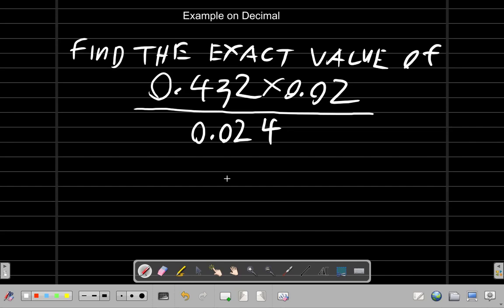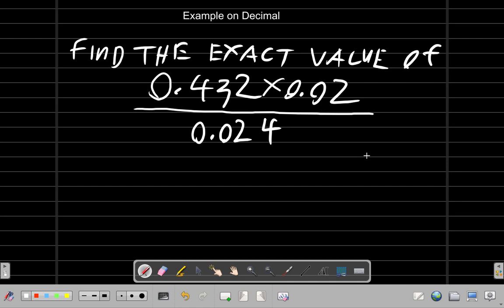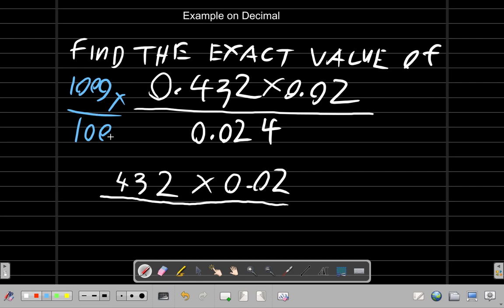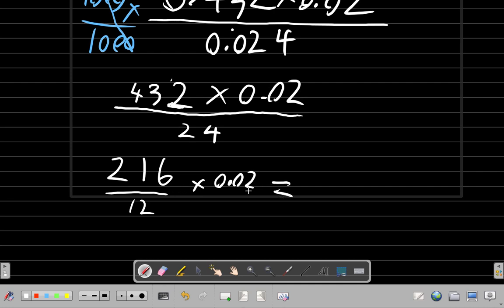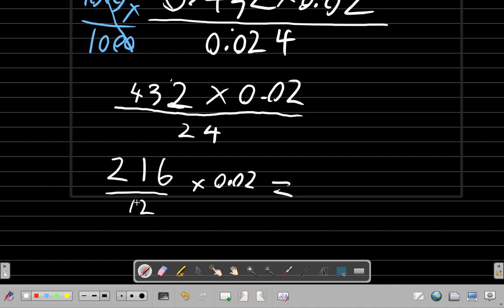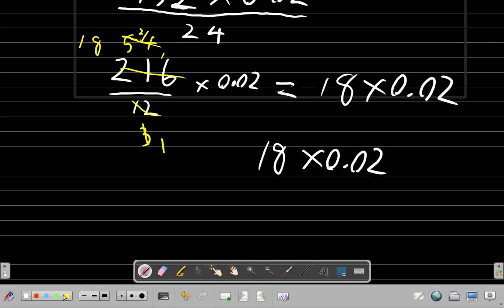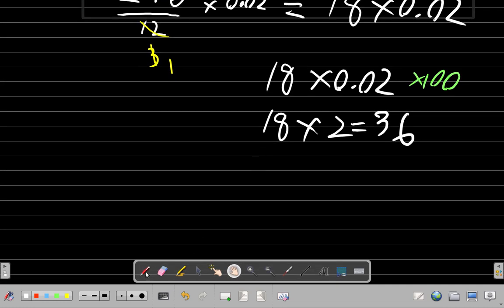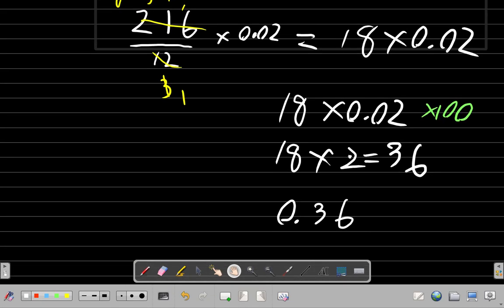Example on Decimal 111721